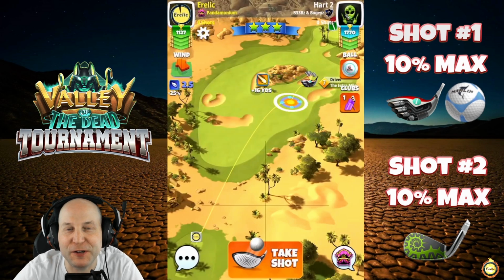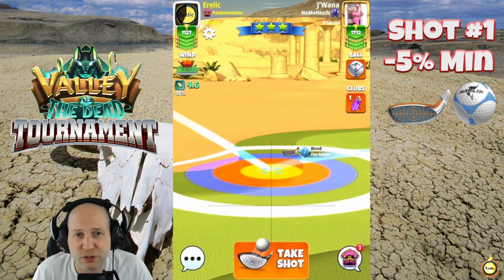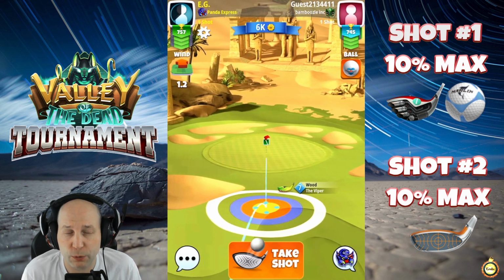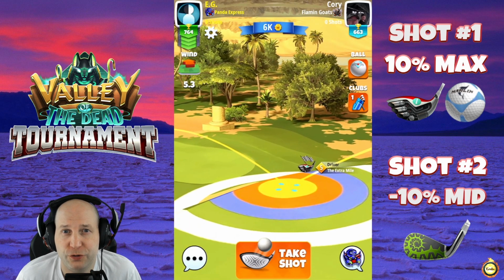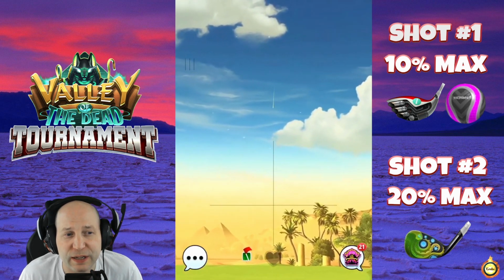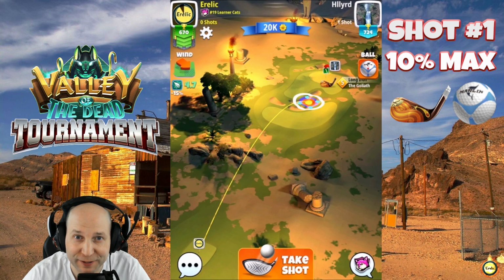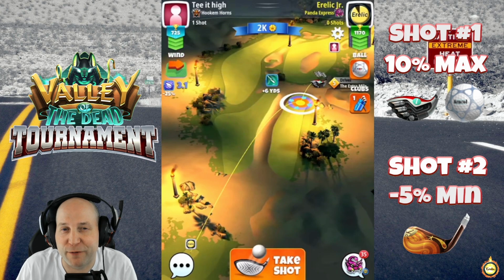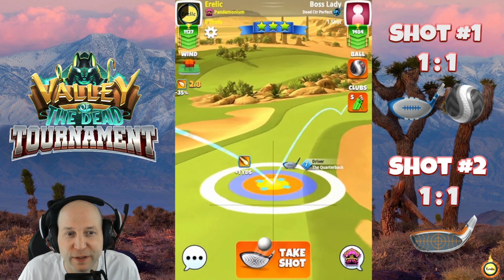Golf Clash: -20 ROOKIE Valley of the Dead Pre-Tournament Guide!!!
0:00 Hole 1
1:20 Hole 2
2:02 Hole 3
3:32 Hole 4
4:28 Hole 5 Conservative
5:36 Hole 5 Aggressive
6:49 Hole 6
8:43 Hole 7
9:33 Hole 8
10:59 Hole 9